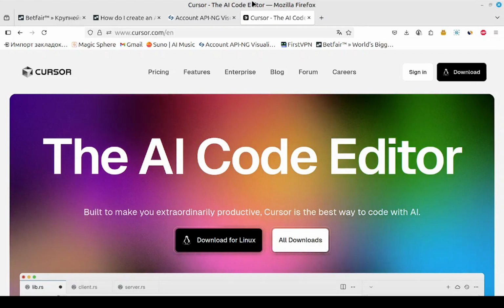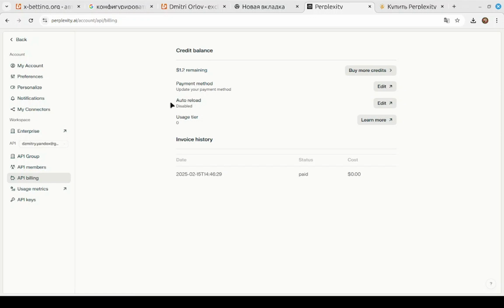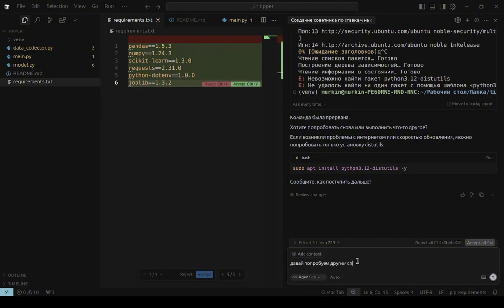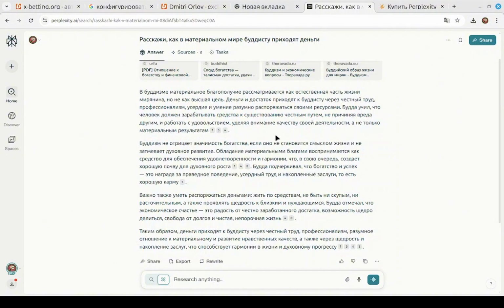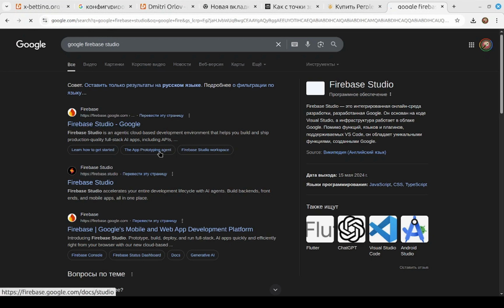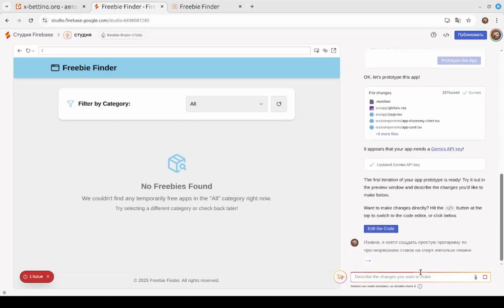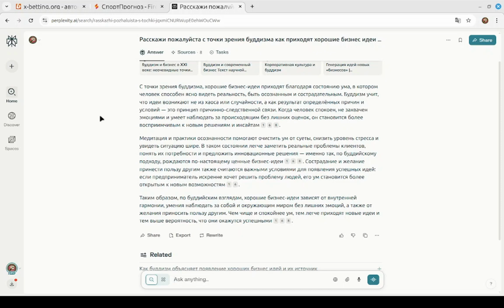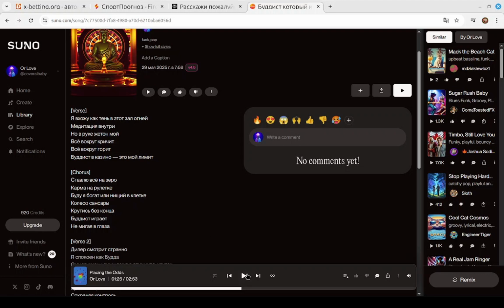Buddhist Philosophy in Sports Betting Software Development by Vibe Code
The basics of Buddhist philosophy will help you not only to understand the world better, but to know yourself, to become the best version of yourself, but if your intentions are pure, I will explain how you can increase your income. I hope this philosophy will become your guide not only in betting, but also in life.